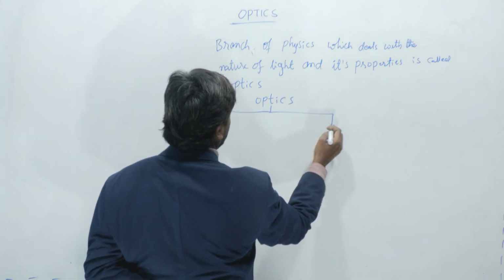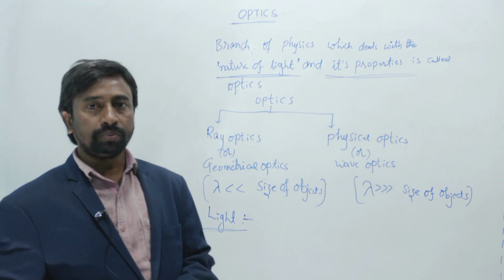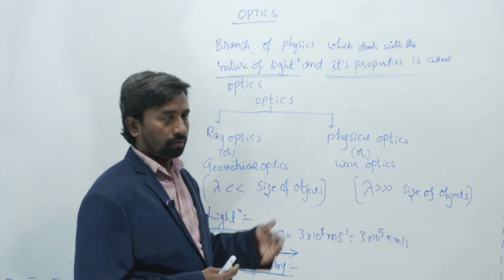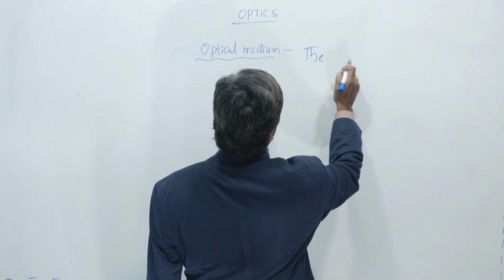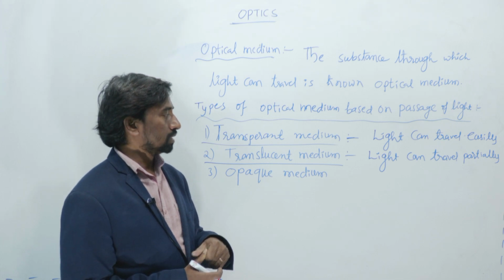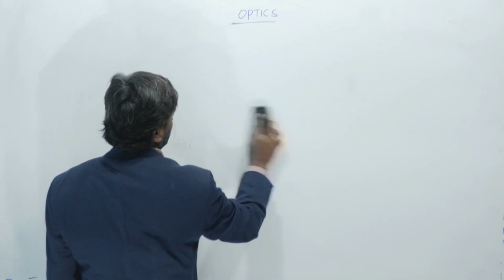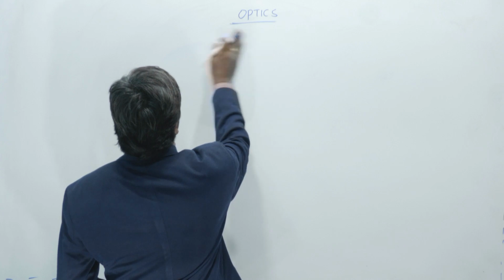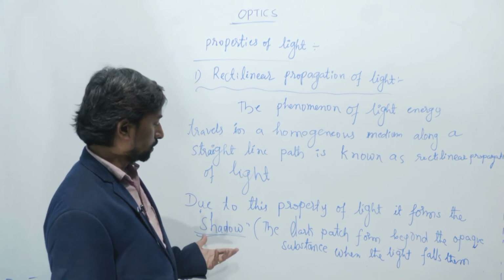IIT GRADE 6 PHYSICS OPTICS